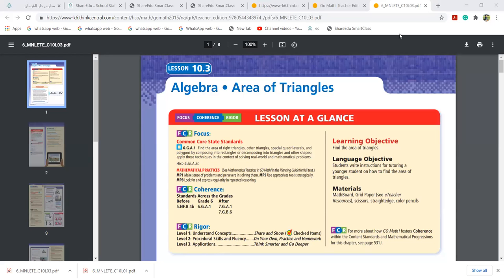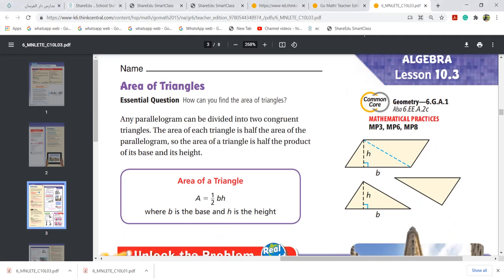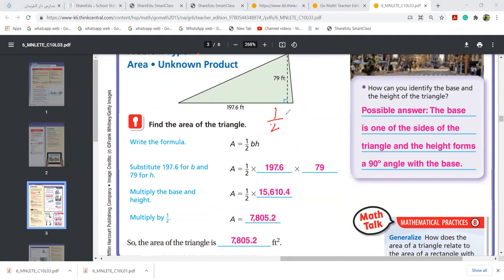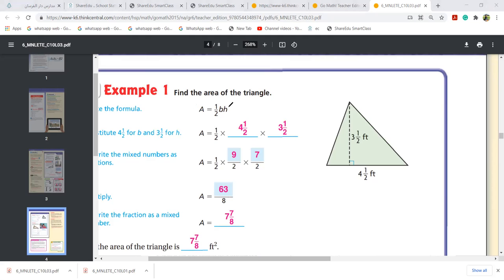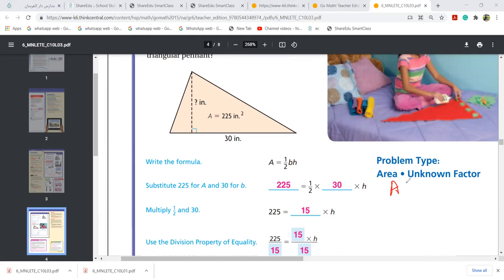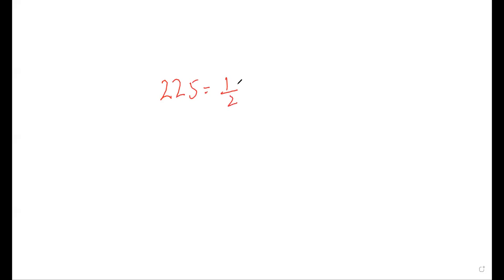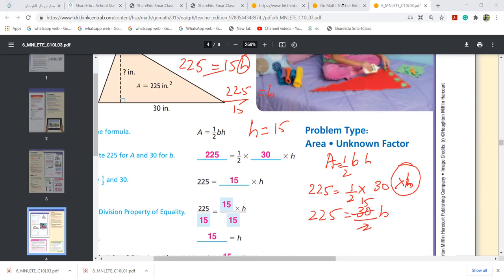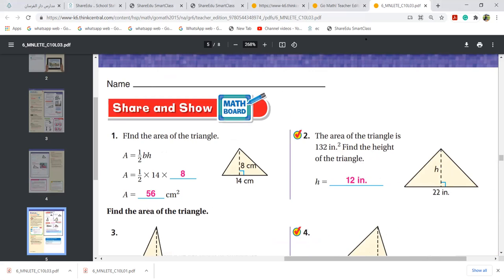Area of Triangle